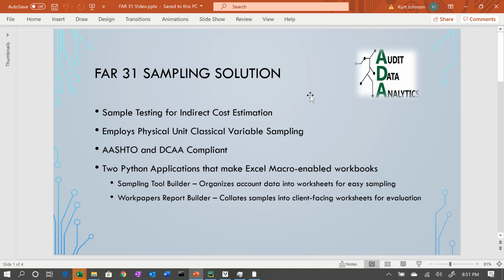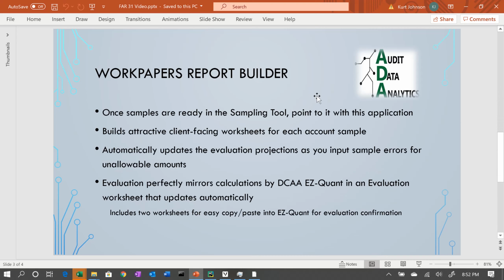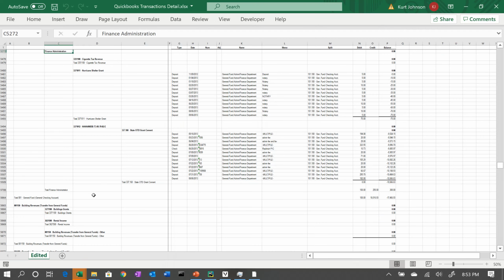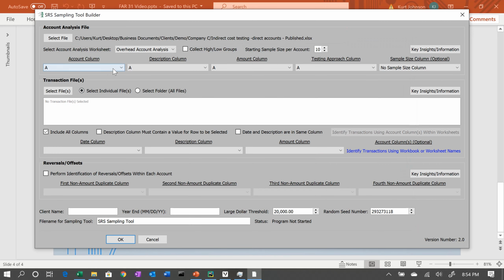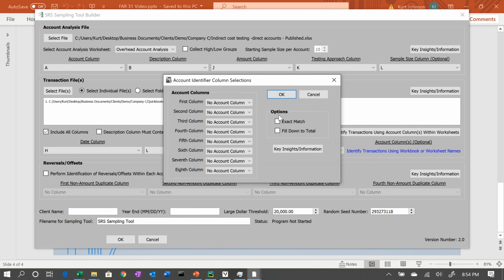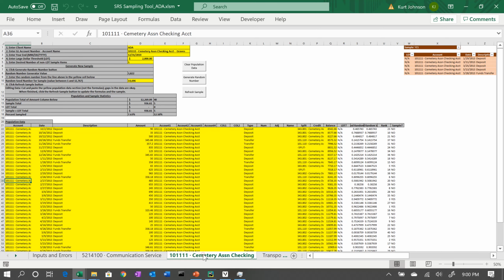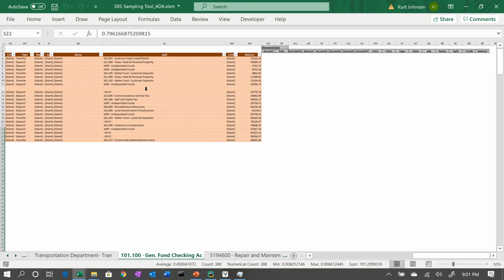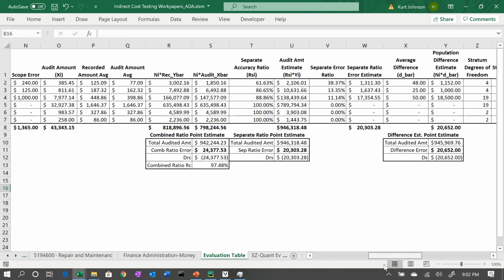Custom Excel Solutions FAR 31 Demonstration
Kurt Johnson demonstrates the Custom Excel Solution for FAR Part 31 compliance via sampling. For more information about this solution and others,